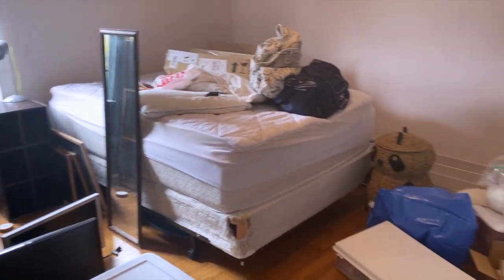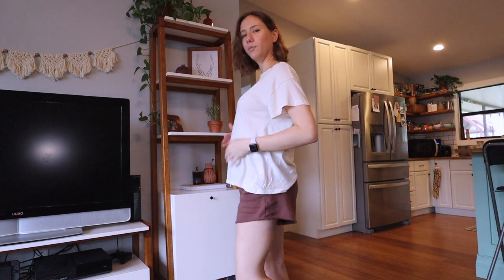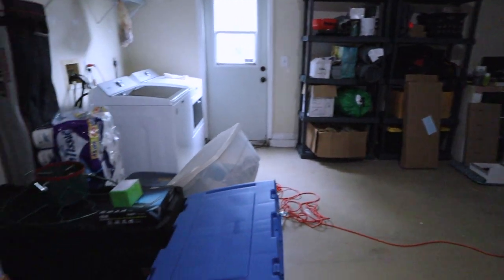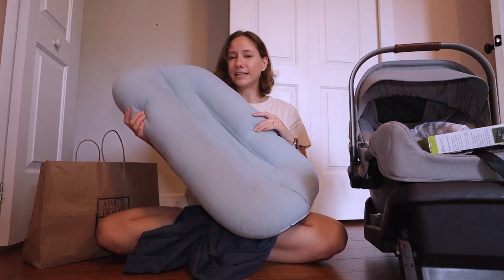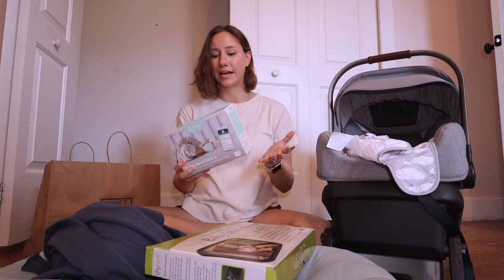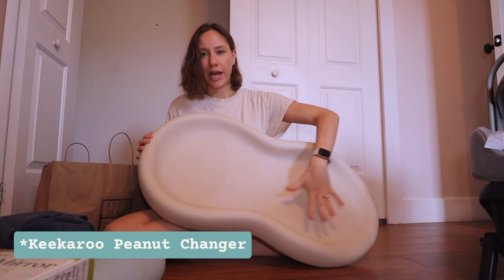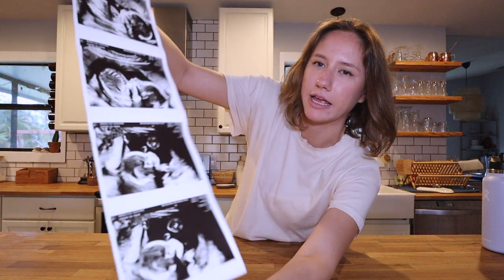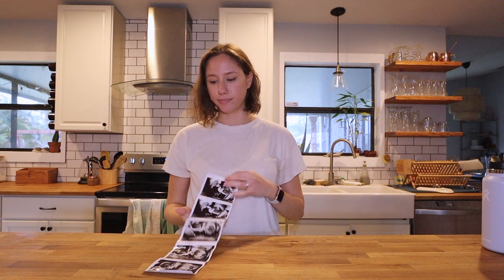Hand-me-down Baby Gear Haul + I'm a High Risk Pregnancy Now?!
Babygirl's gonna have to learn to love blue! Sharing the first set of hand-me-down baby gear. And I'm a high-risk pregnancy now?
↓ click this ↓ ✨✨✨

✨ MY FILMING EQUIPEMENT //
Canon EOS M50
Canon PowerShot G7 X Mark II
RODE VideoMicro
RODE VideoMic
Ring Light